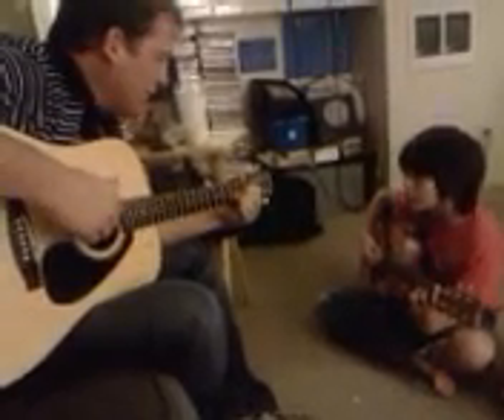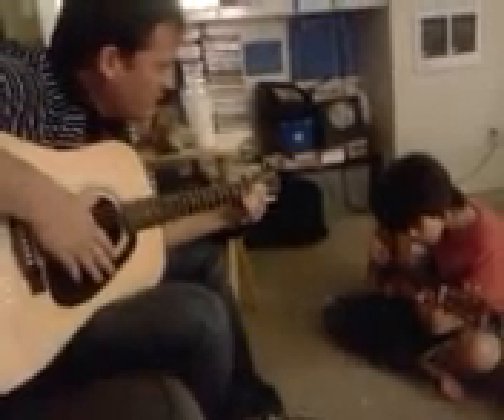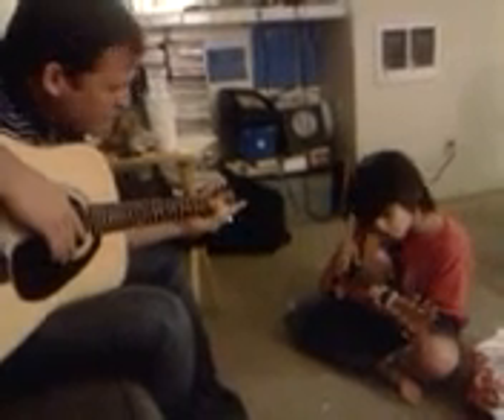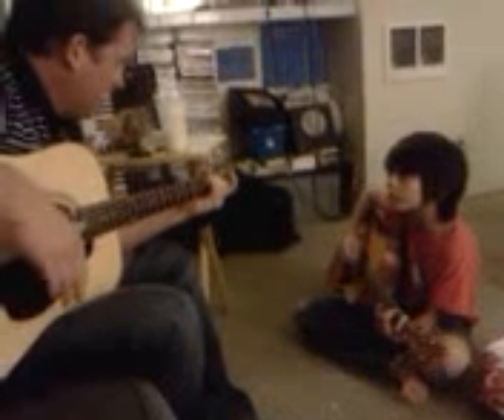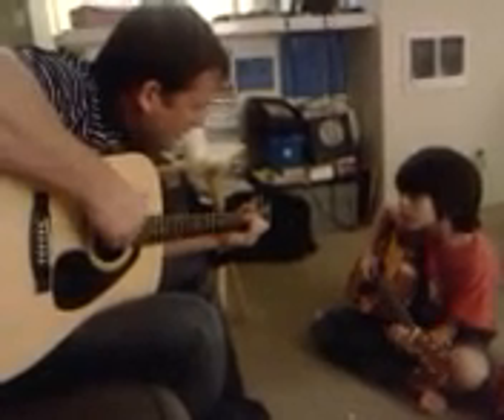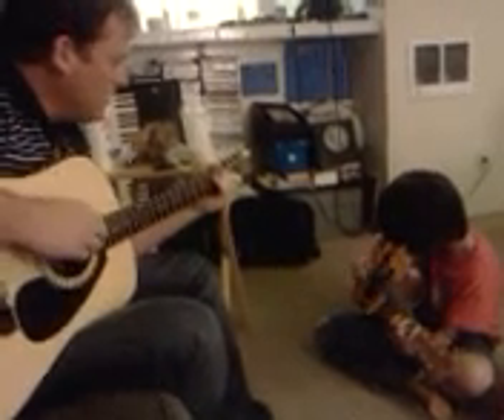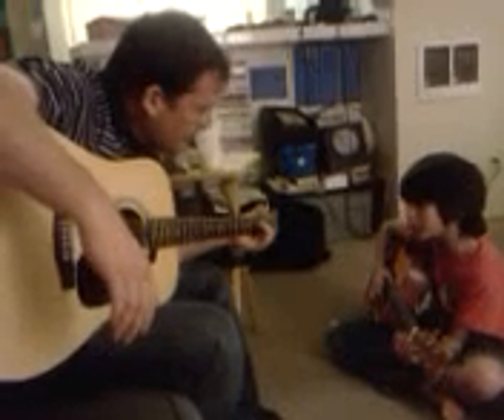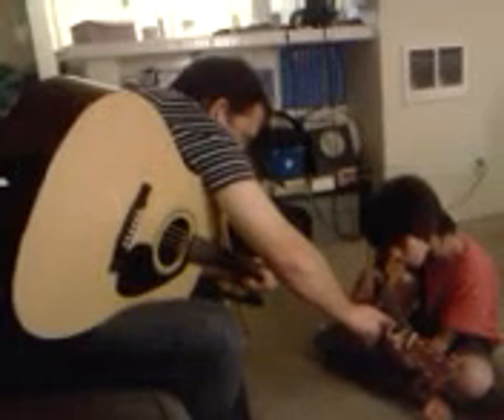Kielan learning to play on his new guitar